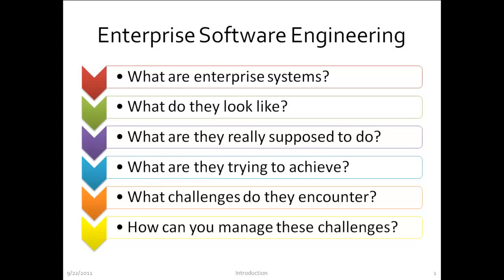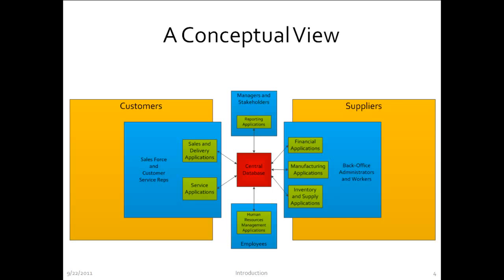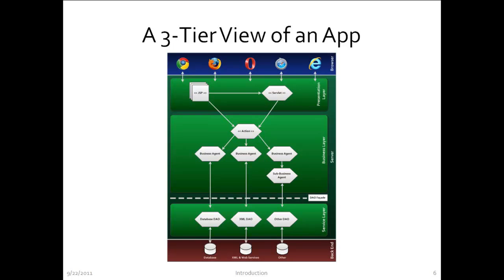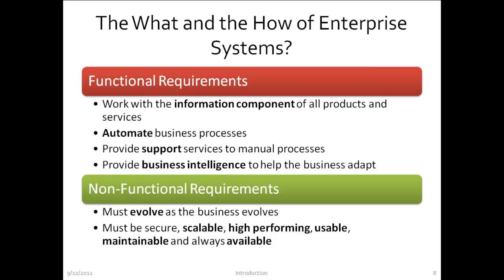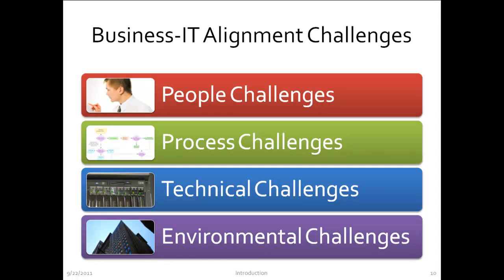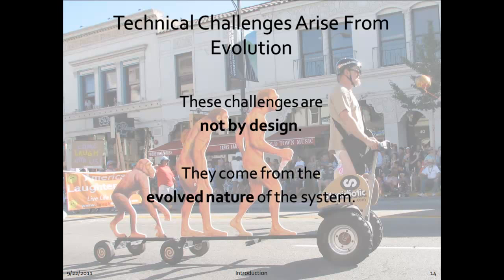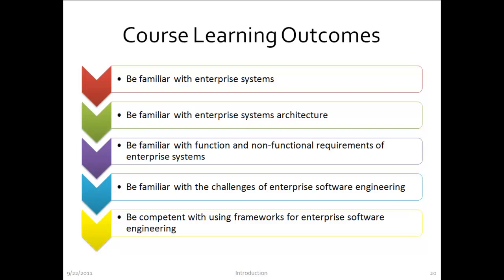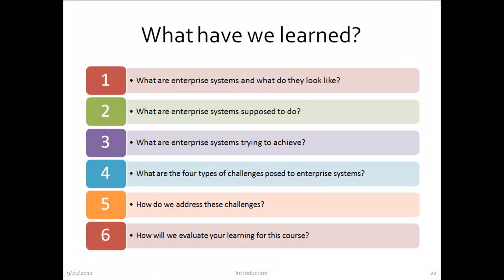CSE 757 Software Engineering Lecture 1 - Introduction